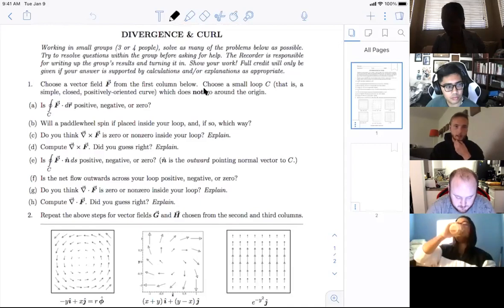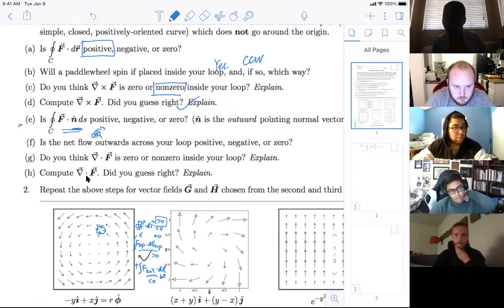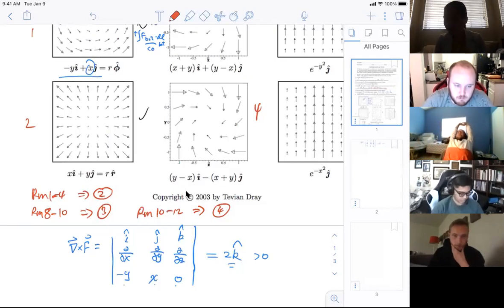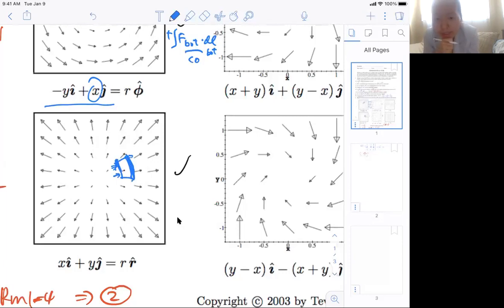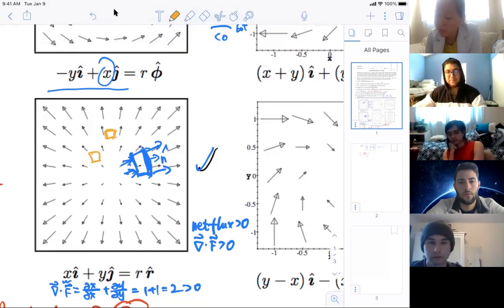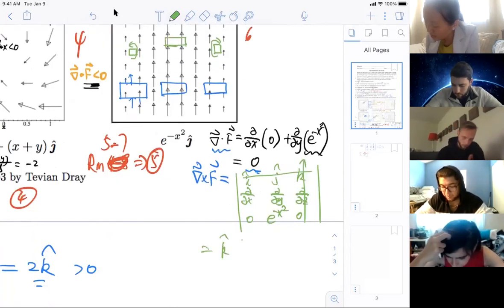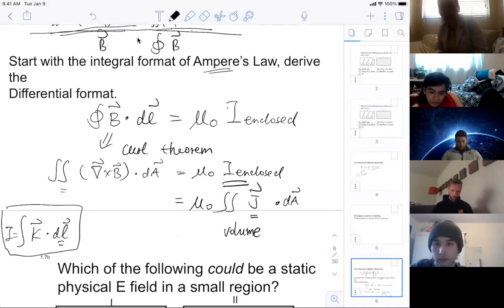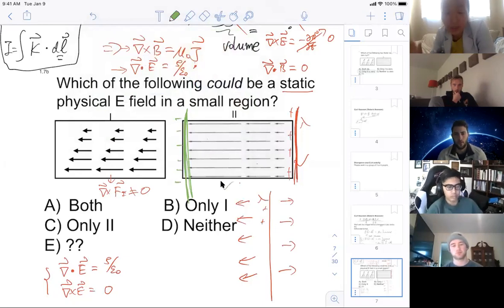week1 _1/27_W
PHY4140_Sp21